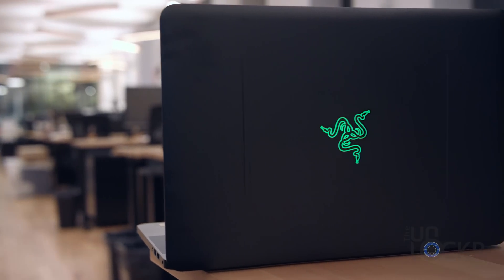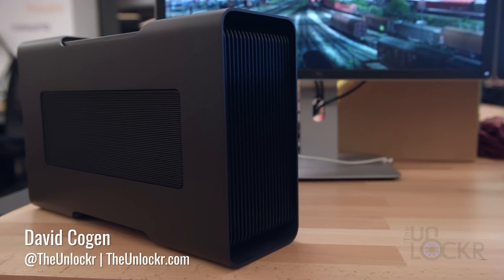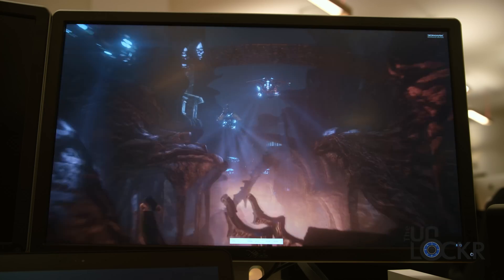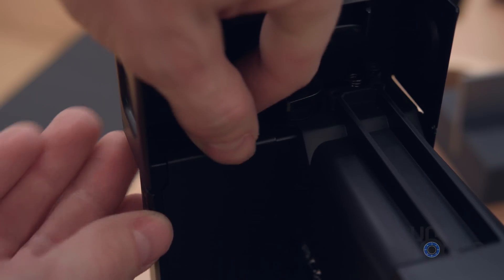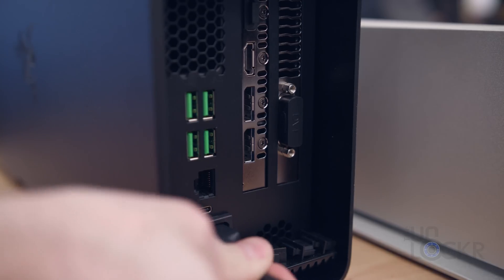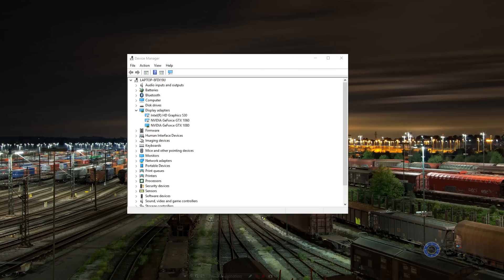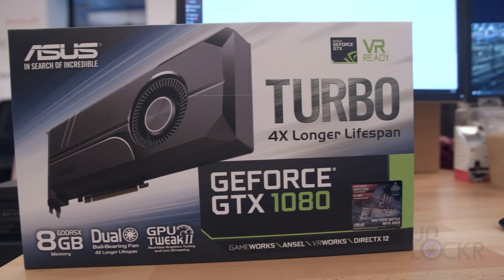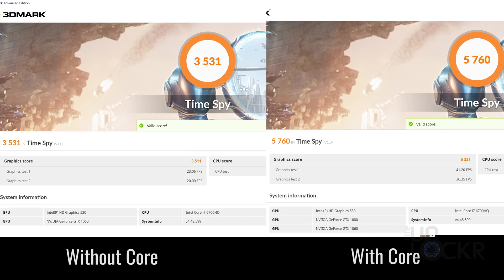How to Use an External GPU with Your Laptop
While doing a laptop review recently, I came across an external GPU housing from the same company and fell in love. So figured I'd show you guys a quick video on how to use an external GPU with your laptop using this contraption.
(No need to get this one though, there are a bunch on the market).

Where to buy the eGPU's I mentioned, also where to get the drivers needed, written instructions to follow along with, etc.